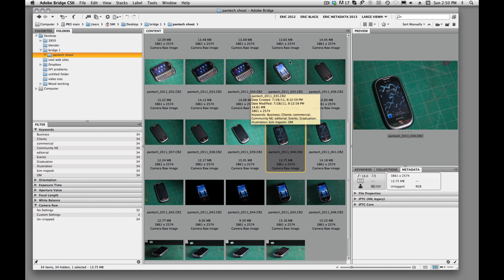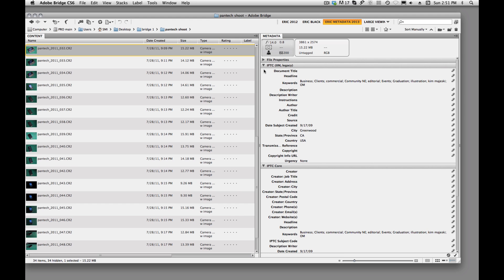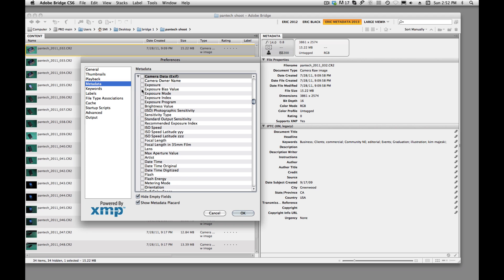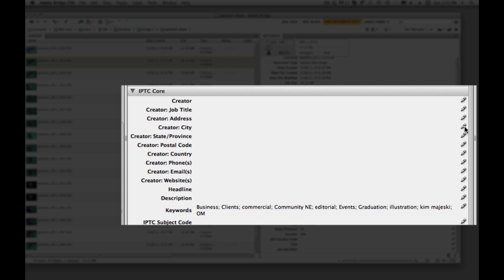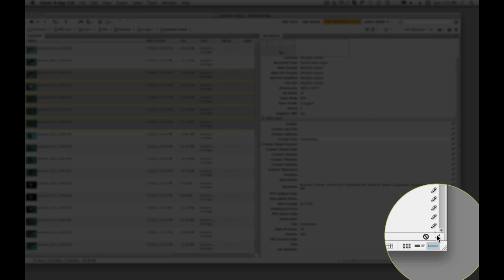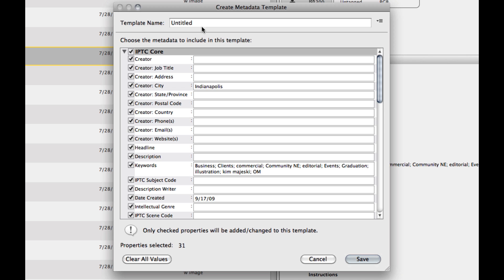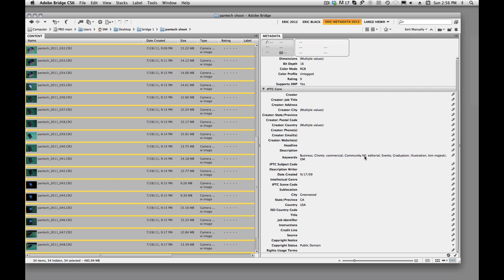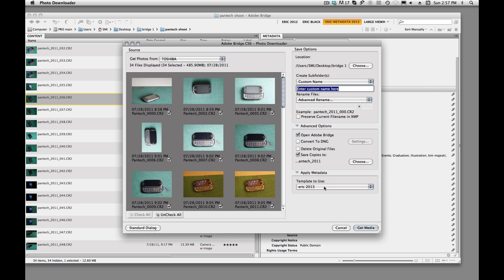Applying Metadata Information To An Image | Adobe Bridge | Eric Lindley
In this tutorial I will show you the basics of applying metadata information to individual images as well as multiple images.  I will also explain how to create a metadata template and apply that information to your images.  I also will show you how you can take the metadata template and apply it to images while you are downloading from your digital camera utilizing the photo downloader in Adobe Bridge.

The nice thing Adobe bridge has over Lightroom is that Bridge is free with every version of photoshop upgrade.  Combined with Camara RAW bridge is a powerful standalone application.